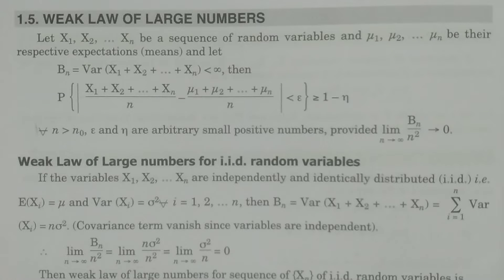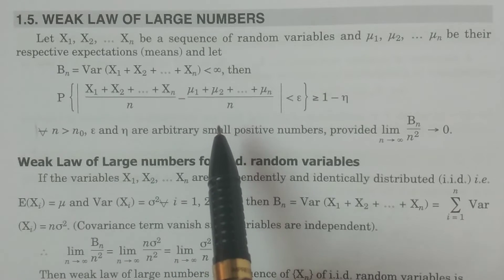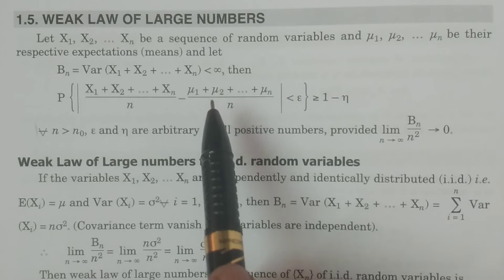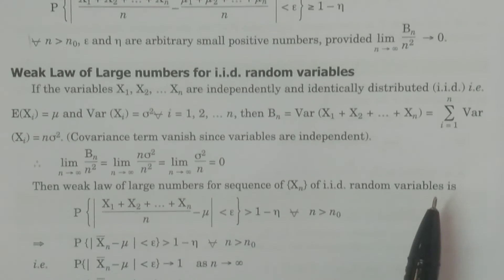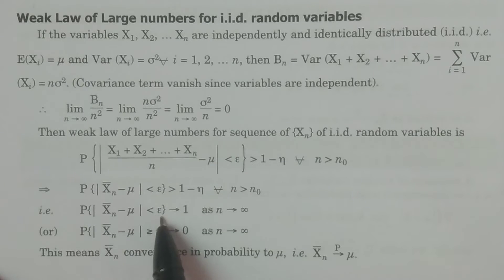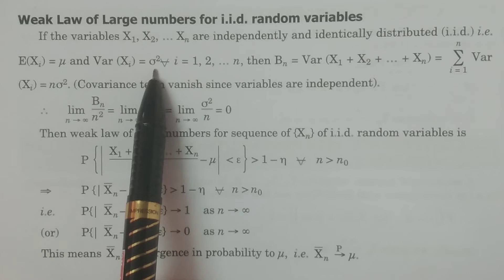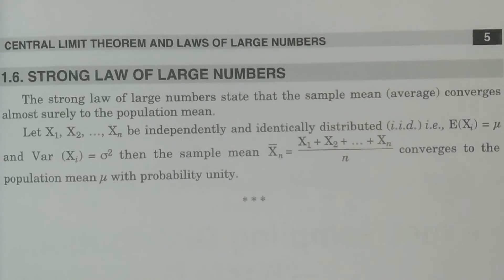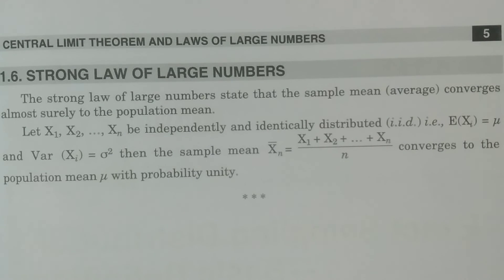Weak Law of Large Numbers (WLLN) and Strong Law of Large Numbers (SLLN) - BSc Statistics